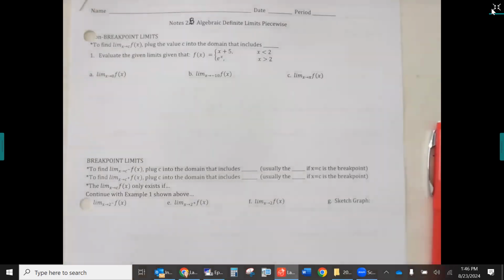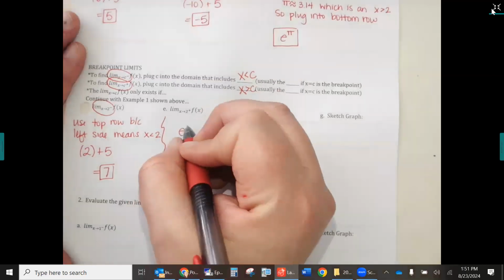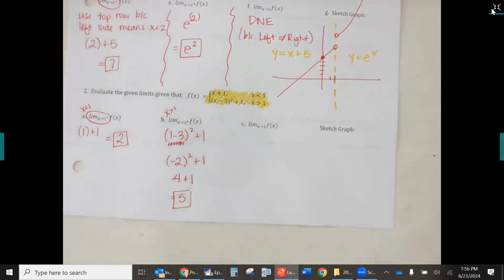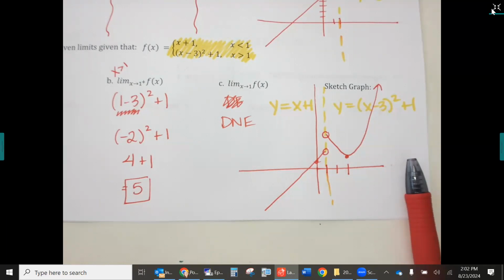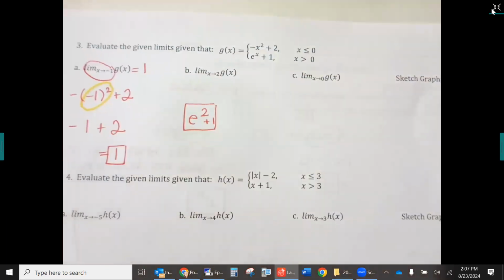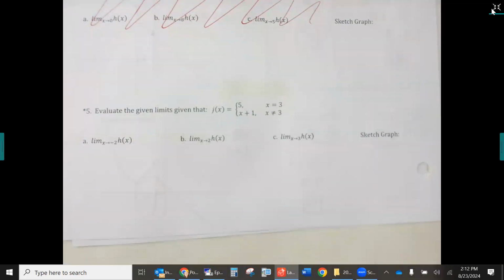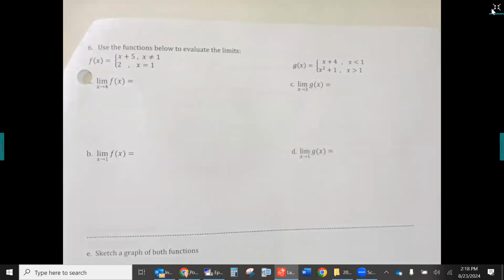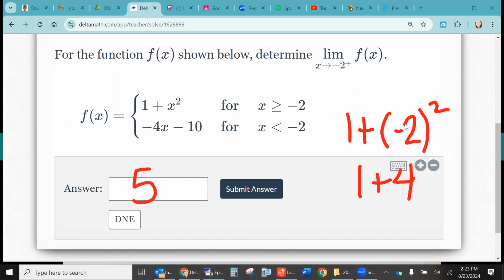AP Calc Notes: Algebraic Piecewise Limits